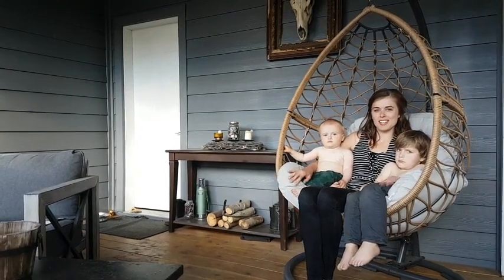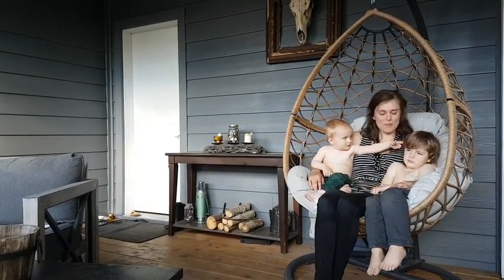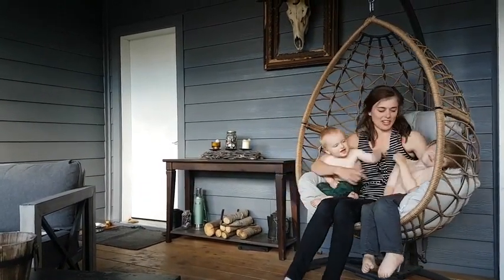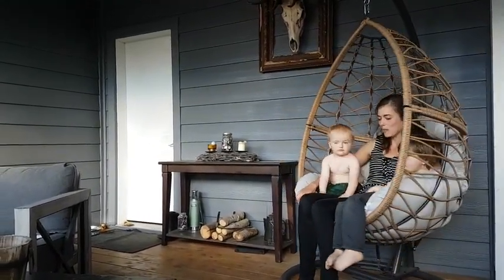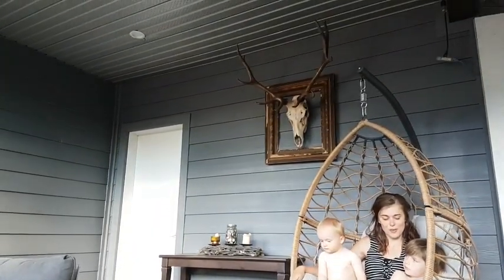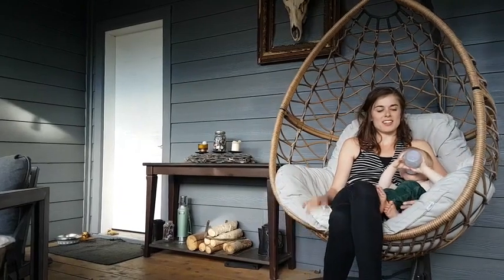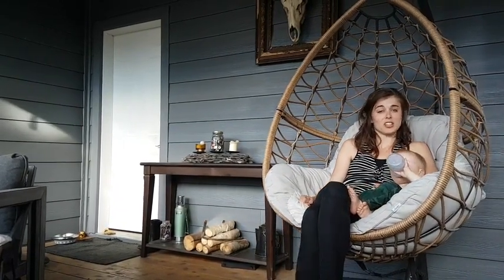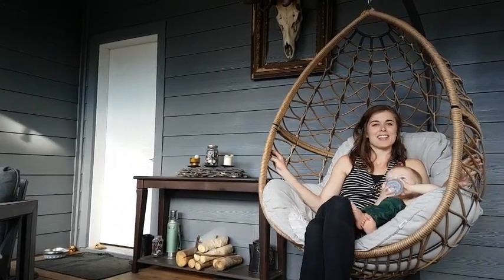CANVAS Sydney Egg Swing reviewed by Tim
CANVAS Sydney Egg Swing features a rust-resistant, powder-coated steel frame, Designed with weather-resistant cushions for added protection against outdoor elements, All-weather hand woven wicker weave is meant for outdoor use